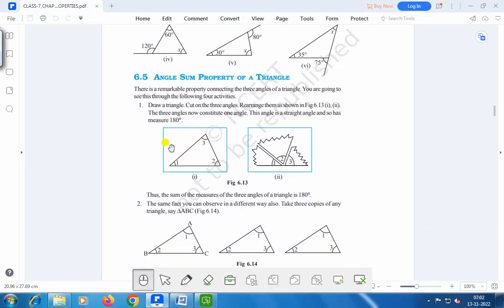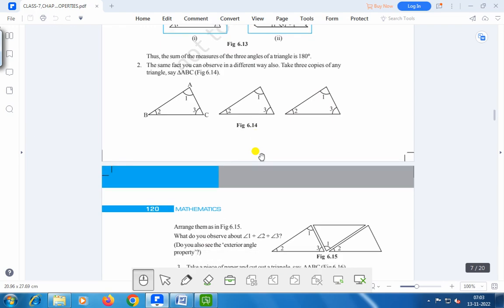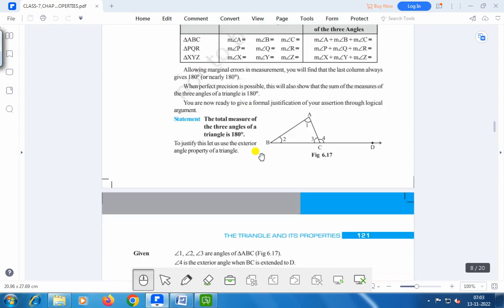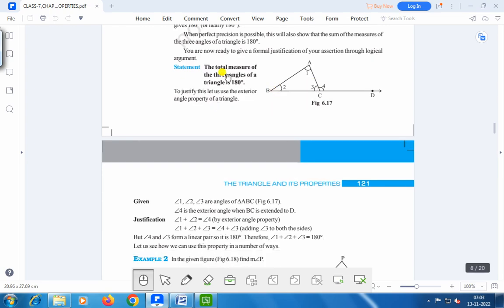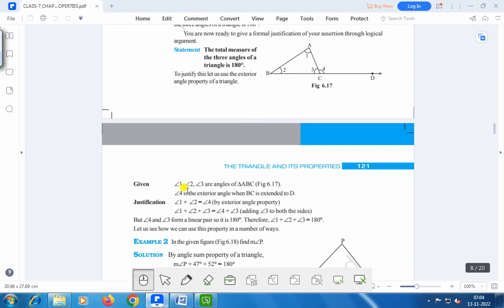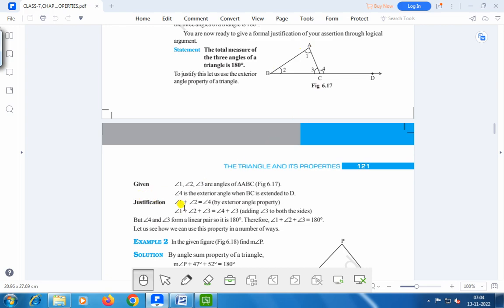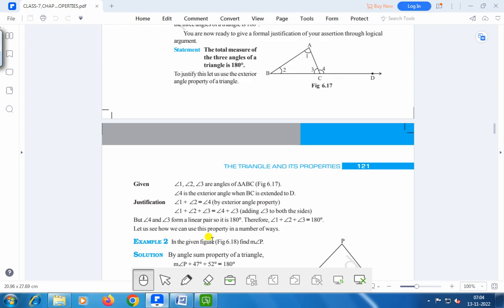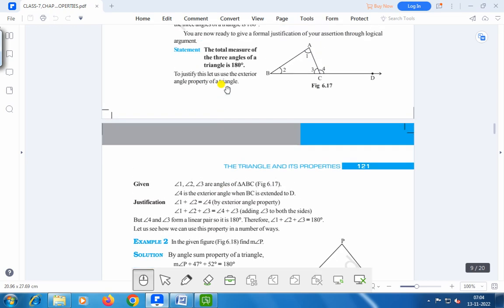EX- ,Q.NO- CH-6,CLASS-7 ,TRIANGLES AND ITS PROPERTIES,MATHS,NCERT,CBSE